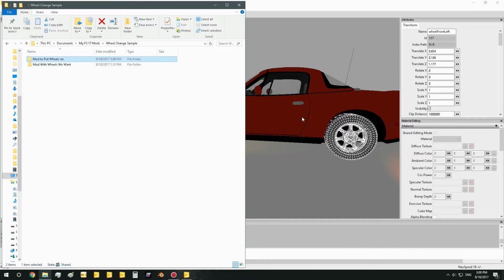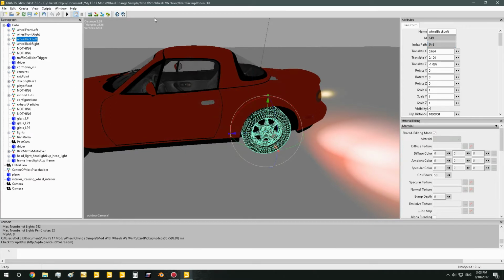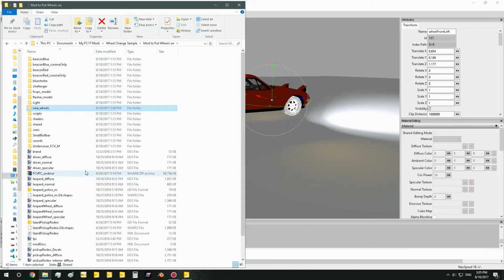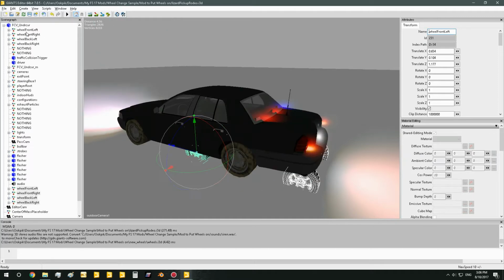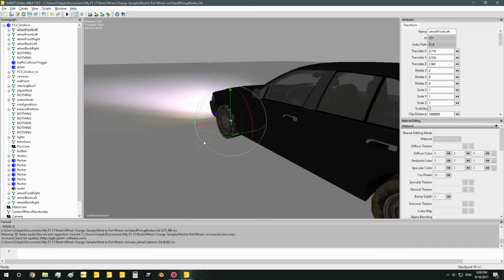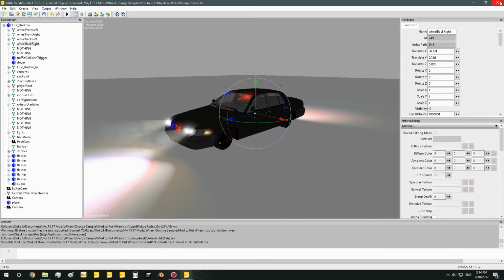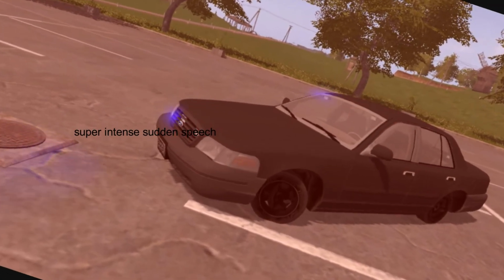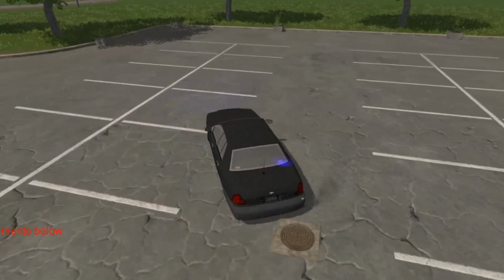FS17 Change / Replace Mod's Wheels With Another Mods Wheels \\ Tutorial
Aight m8's, so, in this video, we are gon' learn us some things. So get ready.

What we gon' learn? Well, for starters, what the title says.
We are going to learn how to take the wheels off/from one mod and put them onto another mod.

Or in other words replace / interchange the wheels of one vehicle / mod with another.

Sooooo, what will you need to do this?
1. WinRar, or a program capable of zipping / unzipping zip files.
2. Giants Editor (7.0.0 or higher) :
3. Notepad ++ or an equivalent text editing program.
4. Farming Simulator, obviously, or what's the point?

So, if you got all you need, it should be a breeze, or something like that. So, follow along, and put some rad new wheels on your mod.